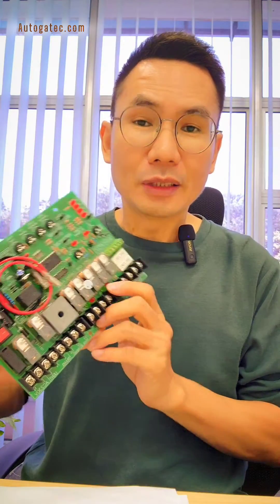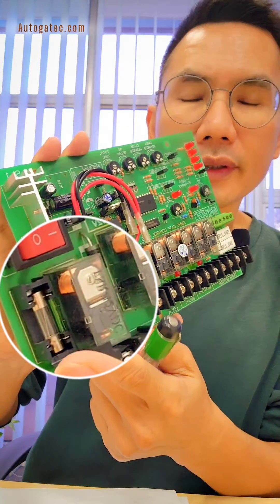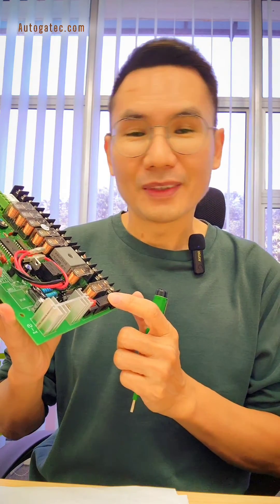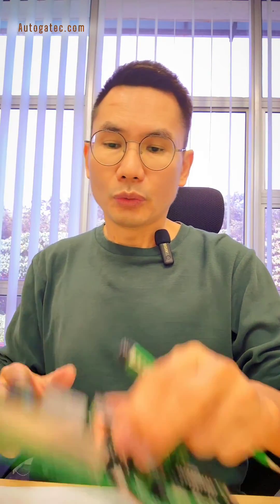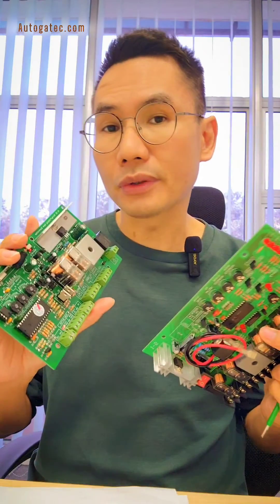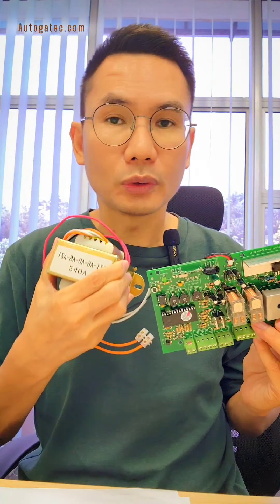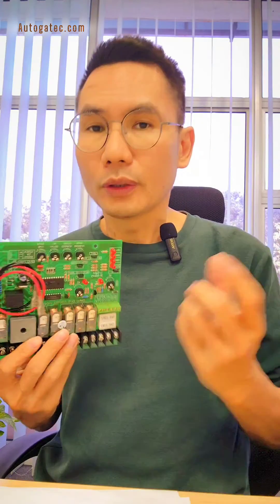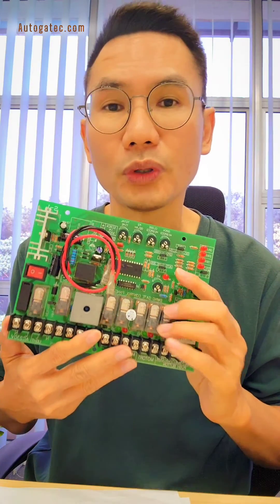Autogate strike by lightning - add on Arrestor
❛❛ Does fuse protect from lightning?

Mr. Fong & Team 🇲🇾